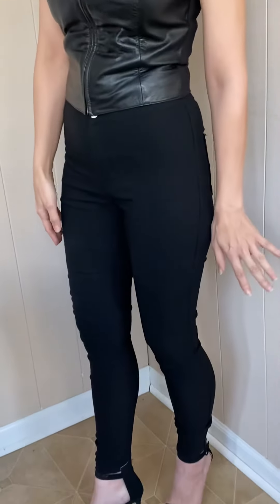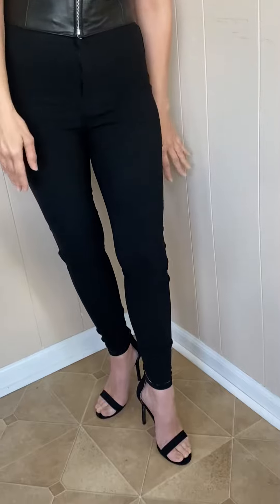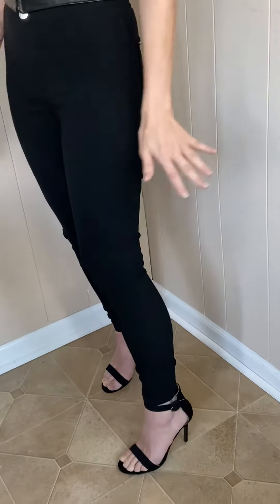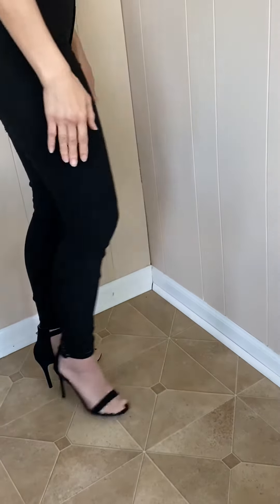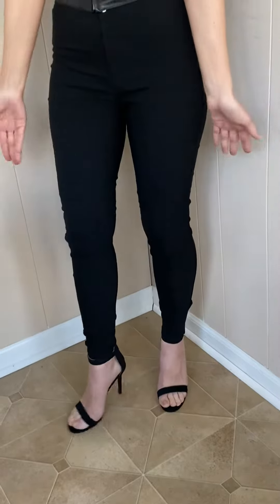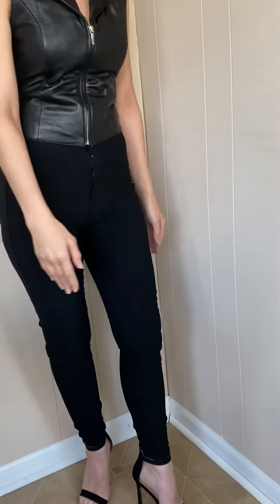1990’s beauty and fashion look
Hey everyone! Thank you for checking out my video! Join me on all my other websites as well! This video is about 1990's beauty and fashion. Peace

WEBSITES:

MM: Glamour Jessica (584427)
MM: Jessicasbook (606502)
MM is Model Mayhem

Video by Susanne Kaltsas